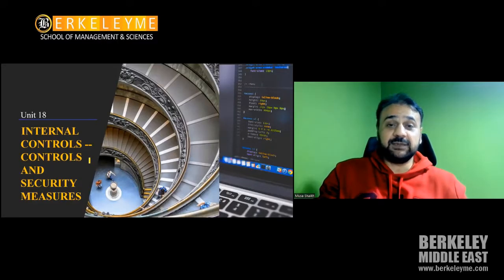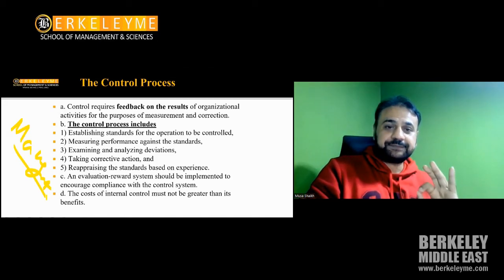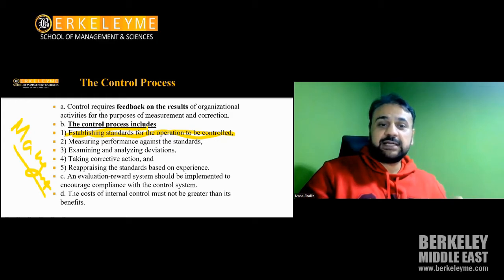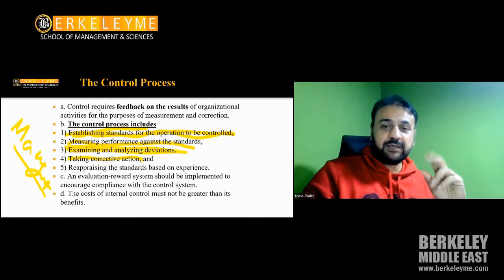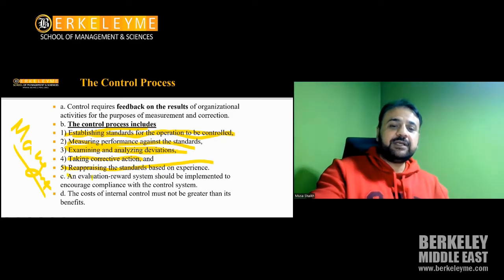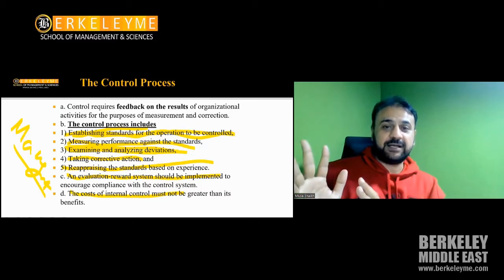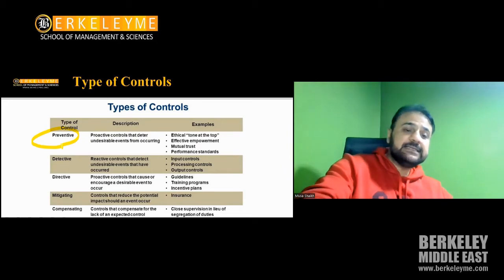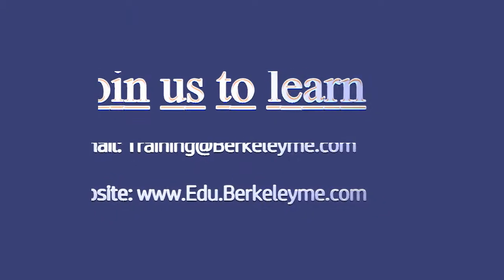CMA P1 | Internal Controls -- Controls and Security Measures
CMA (USA) Part-1 Lecture Sessions with Dr. Musa Shaikh.
TOPIC: "Internal Controls -- Controls and Security Measures"
Things to Learn:
1. Control Procedures
2. Systems Controls and Information Security
3. Security Measures and Business Continuity Planning